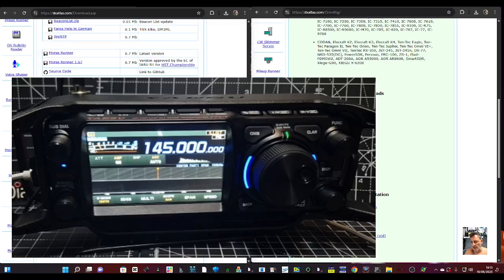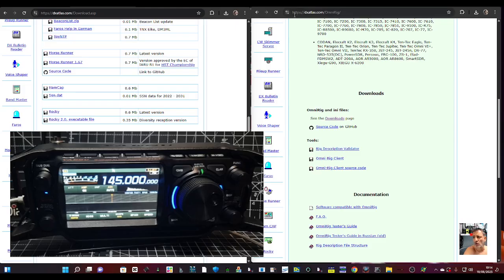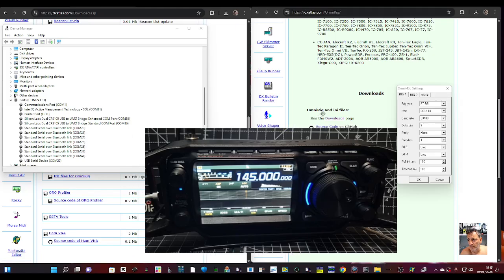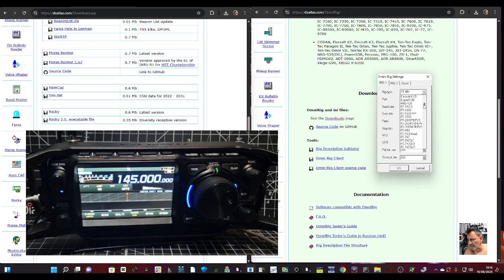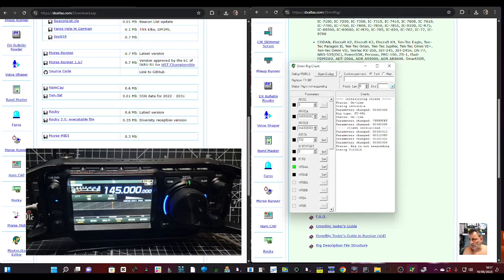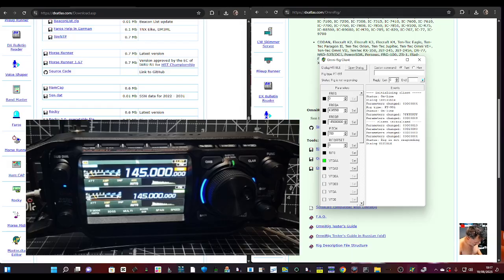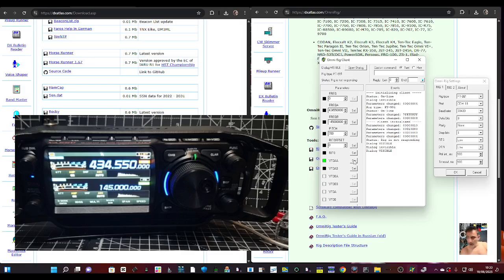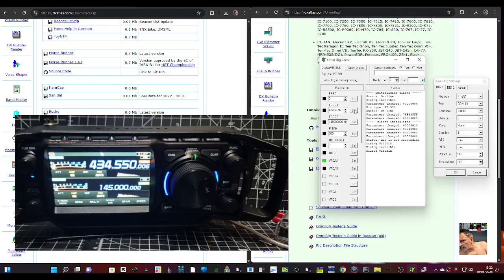Yaesu FTX-1 , OmniRig CAT Control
OmniRig Client